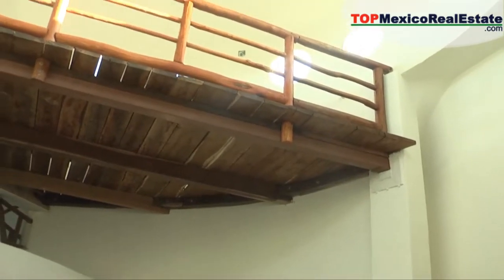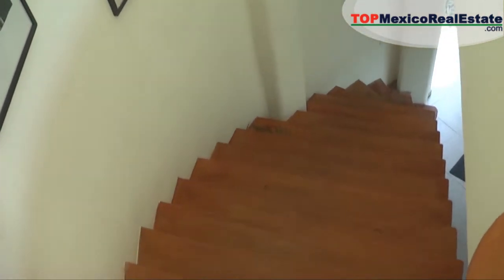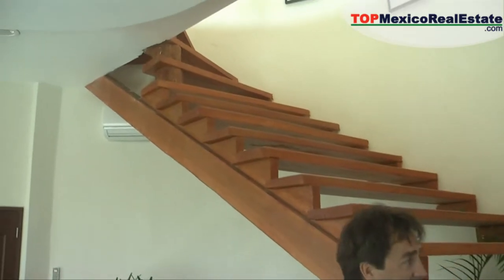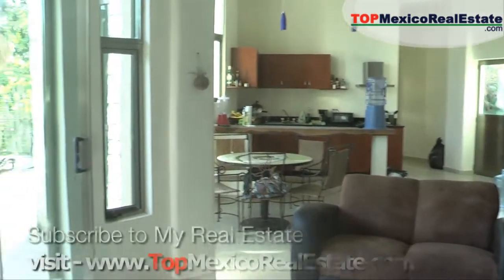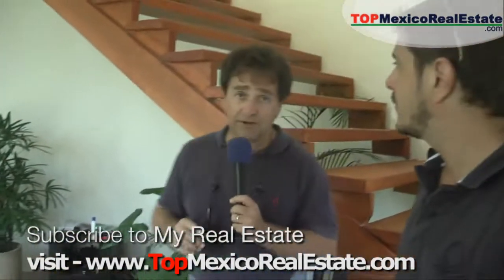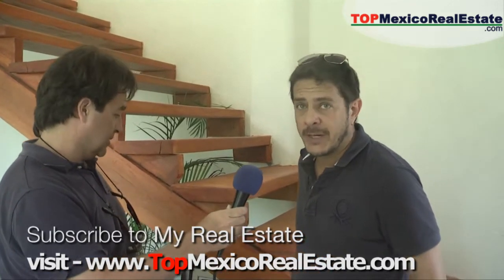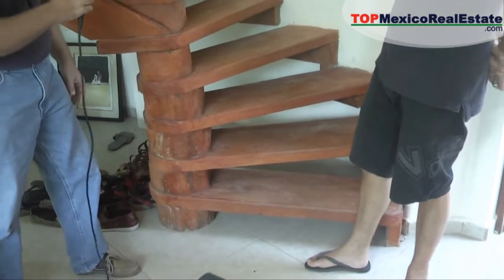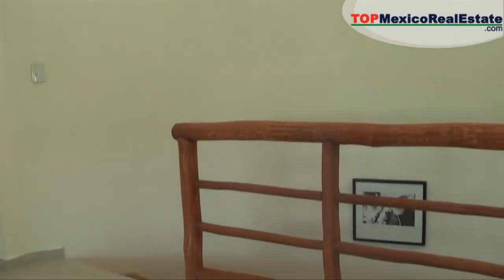Walk Thru - Casa Caracol - Tulum Homes for Sale - TOPMexicoRealEstate.com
Walk Thru - Casa Caracol
Tulum Homes for Sale

In this video, Thomas Lloyd, president of TOPMexicoRealEstate, and Javier, the designer/developer offer an introduction and walk-through tour of one of the most interesting homes for sale in Tulum's town center -- Casa Caracol.

As Javier points out, the home's concept is based on curves and organic shapes to promote free flow of energy, as opposed to the square corners so common in home design which "trap" energy.

In addition to organic shape design, the home is also sustainable, relying on highly efficient alternative energy sources, eco-friendly water treatment and design that minimizes direct sunlight, while maximizing natural airflow.

TOPMexicoRealEstate.com; Mexico's Leading Network of Specialists for Finding and Purchasing Mexican Properties Safely.